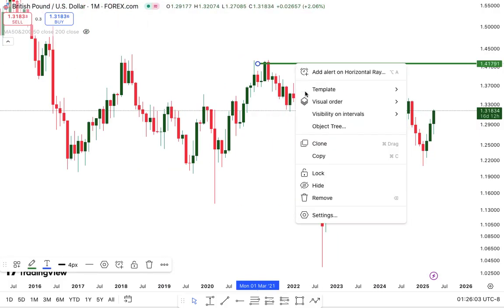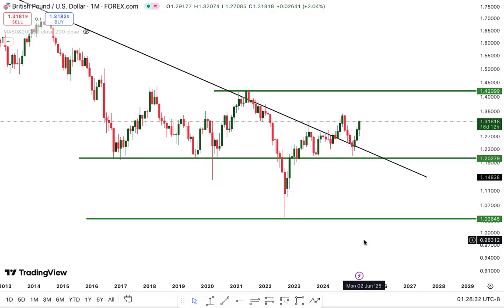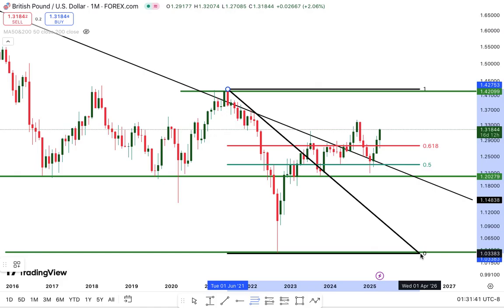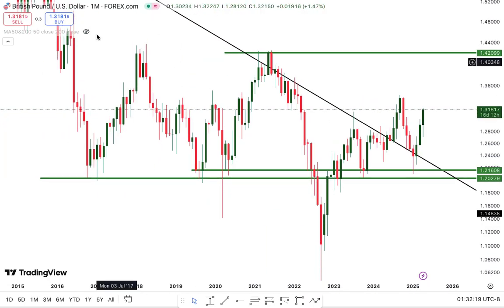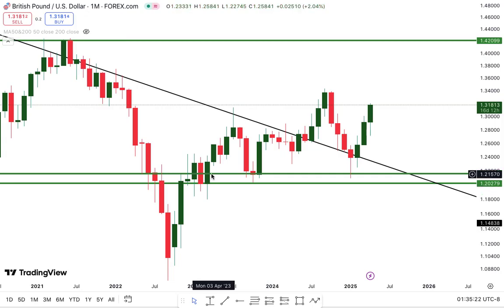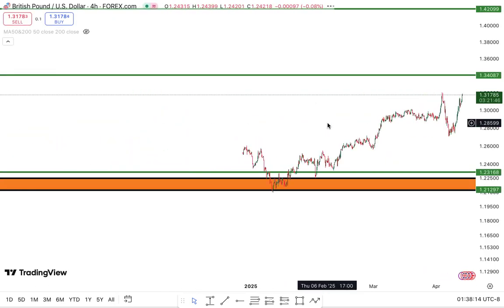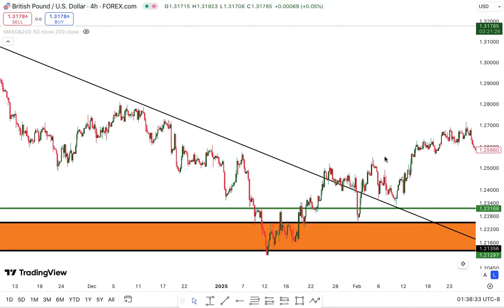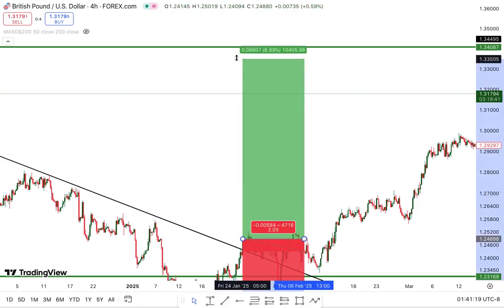Chart Hierarchy Updated